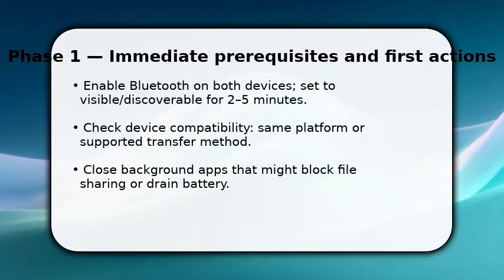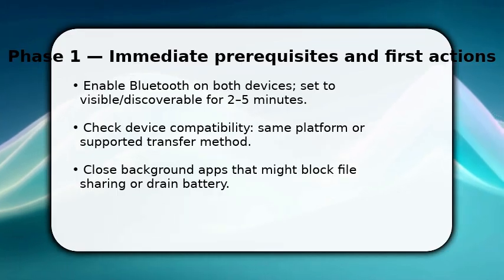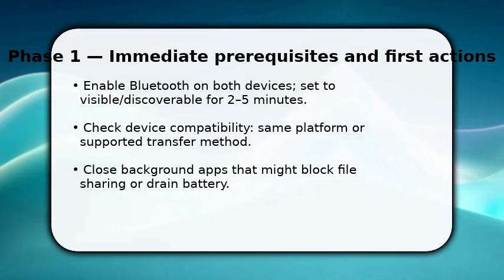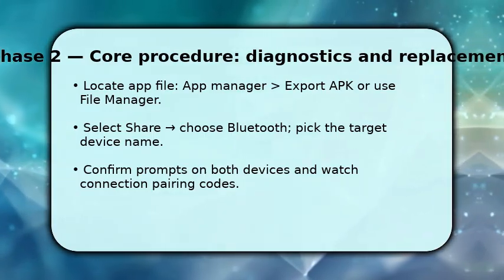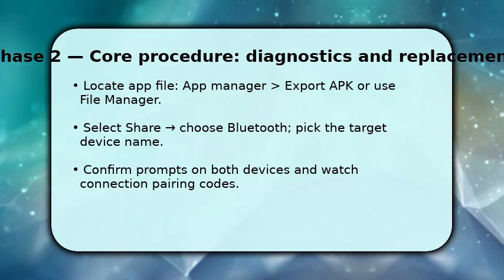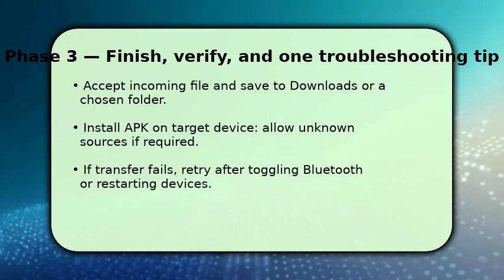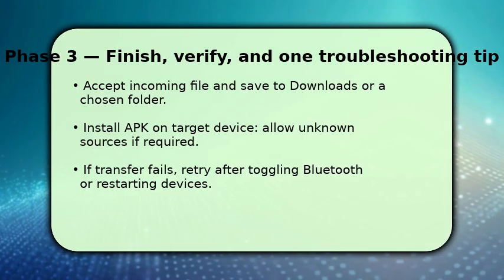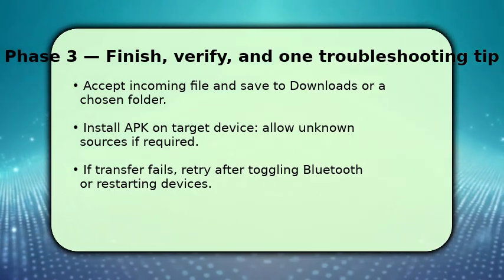How to Share Apps Using Bluetooth - Step by Step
How to Share Apps Using Bluetooth - Step by Step | 🔒 Surfshark VPN Deal — Stay private and secure. $1.99/mo + 3 Months Free ▸

Learn the easy steps to share apps on your device using Bluetooth technology. This video guide takes you through pairing devices, selecting and transferring applications seamlessly for a hassle-free experience.

Bluetooth, share apps, device connection, pair devices, transfer files, app sharing tutorial, wireless technology, step by step guide, connect Bluetooth, mobile device